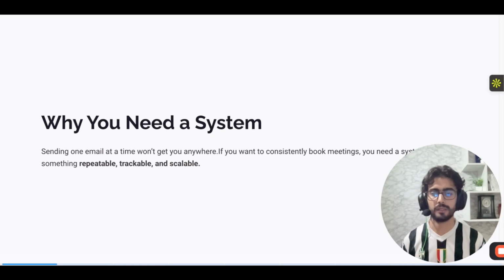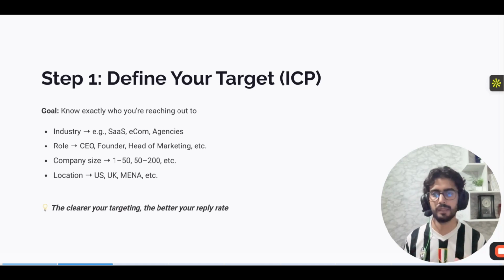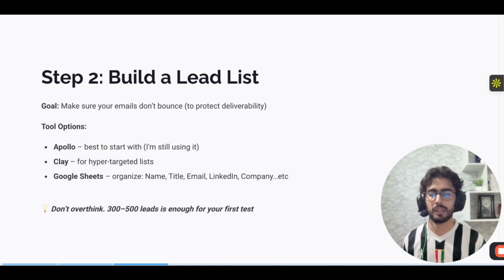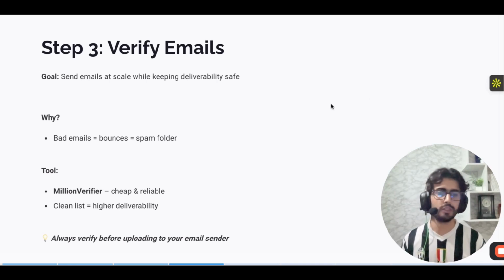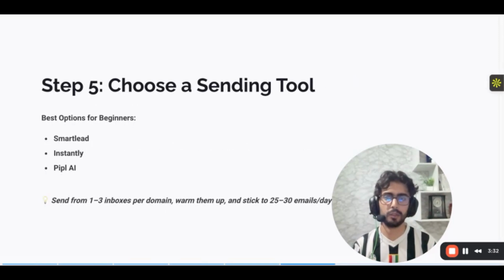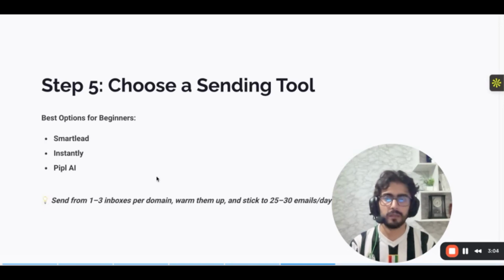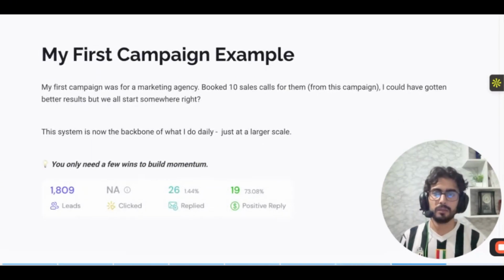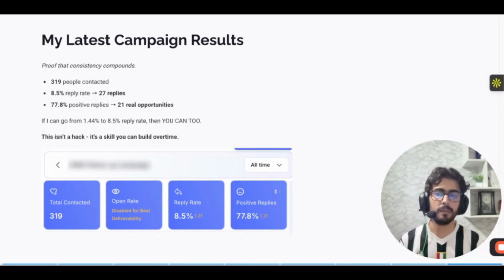How to Build a Cold Email Outreach System in 2025 (The Basics)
Want to get replies, book meetings, and land clients using cold email - even if you’re starting from zero?

In this video, I’ll show you how to build your first outreach system from scratch. This is the exact process I used to land meetings with top brands

I discussed how to:
- Define your target audience (ICP)
- Build and verify your lead list
- Write high-converting cold emails
- Set up follow-ups and tracking
- Send emails with tools like Smartlead or Instantly or Pipl AI
- Track your performance and book real calls

You don’t need a team, fancy software, or a huge budget. You just need a system - and this video gives you ideas to get started.